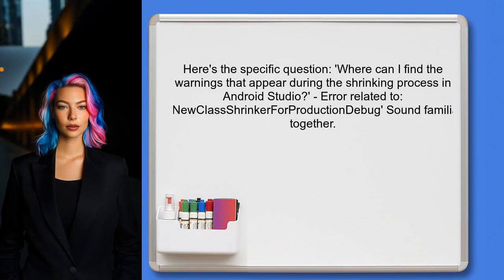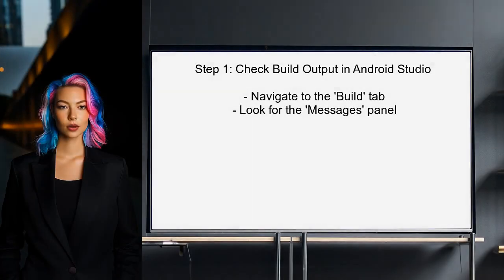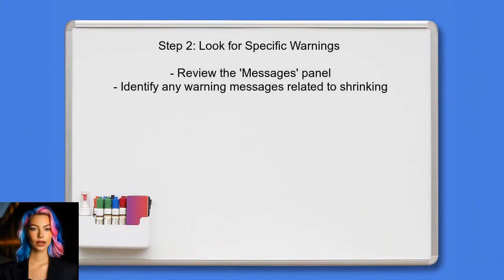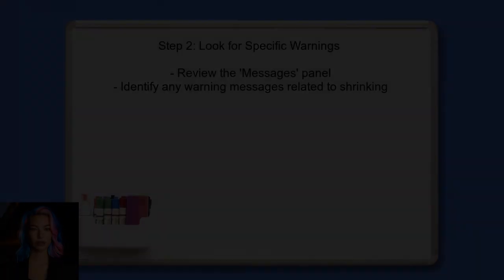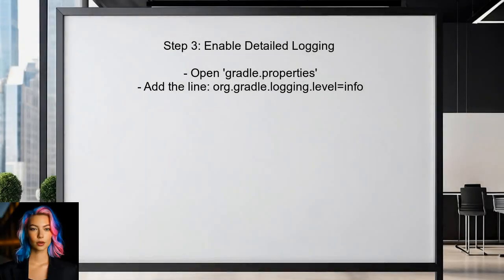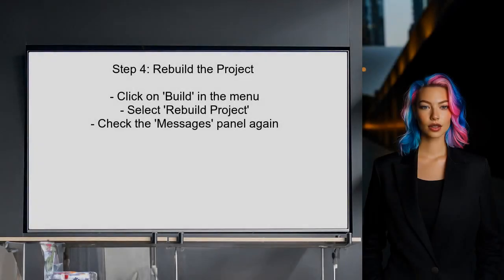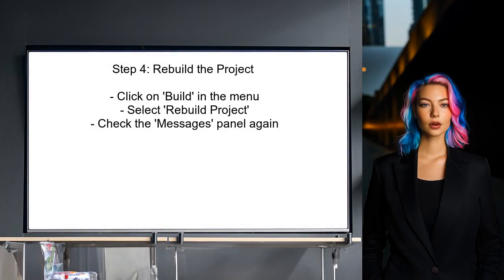How to Find 'Warnings Found During Shrinking' in SQL Server: A Guide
In this video, we delve into the often-overlooked topic of 'Warnings Found During Shrinking' in SQL Server. Understanding these warnings is crucial for database administrators and developers alike, as they can significantly impact performance and data integrity. Join us as we explore how to identify and address these warnings effectively, ensuring your SQL Server operates smoothly and efficiently.

Today's Topic: How to Find 'Warnings Found During Shrinking' in SQL Server: A Guide

Related to